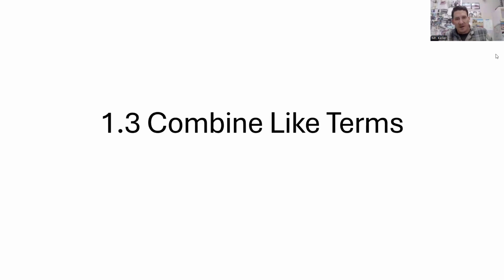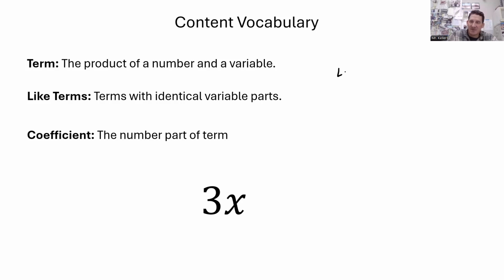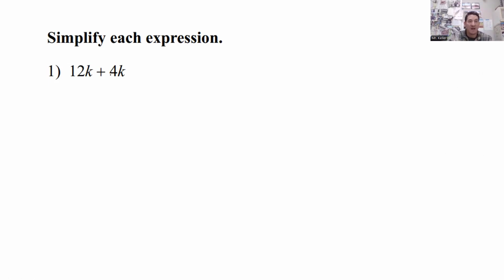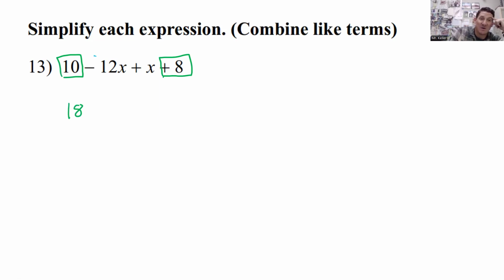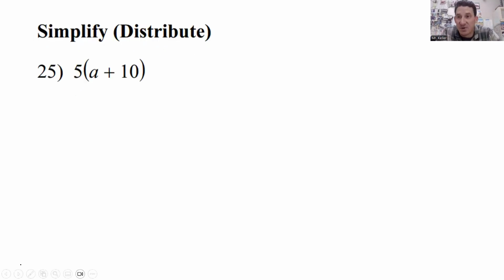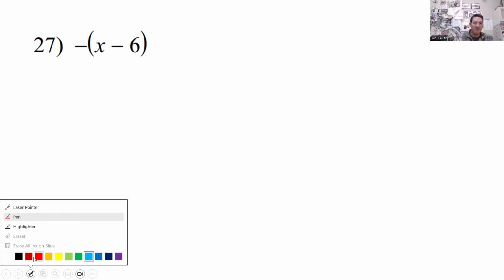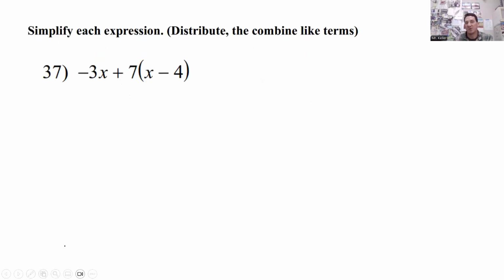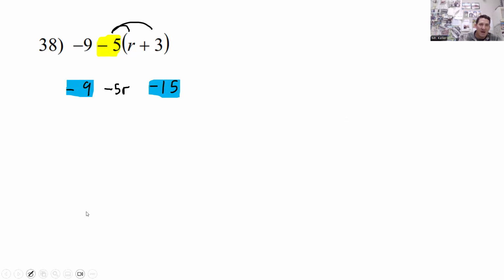Math Modeling 1.3 Combine Like Terms